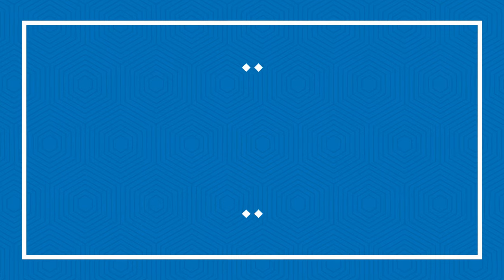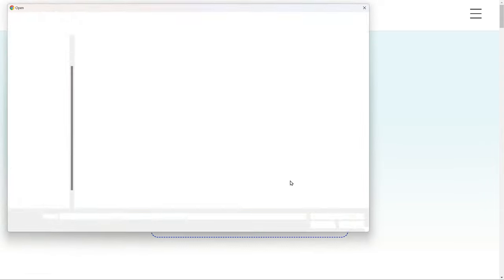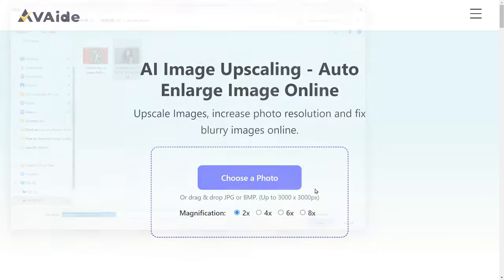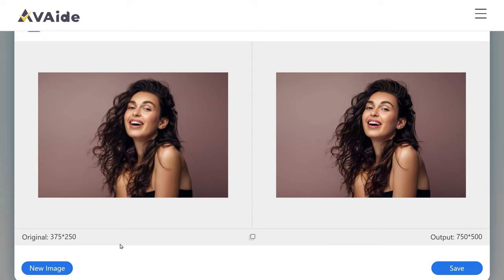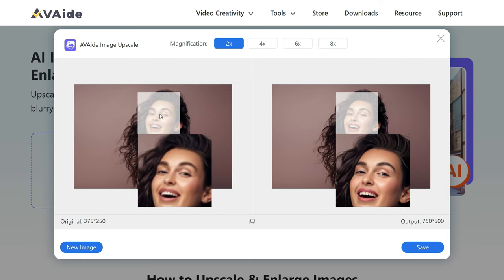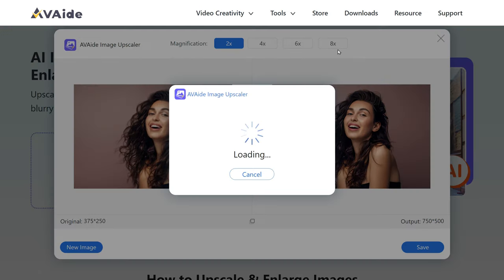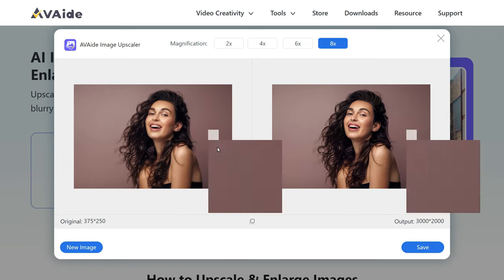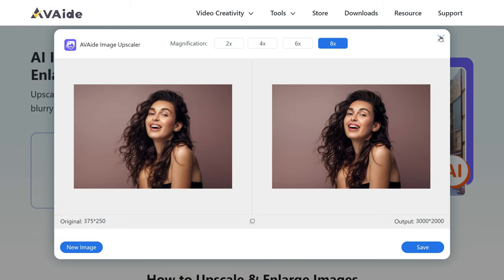I Found FREE AI Image UPSCALER... TRY THIS!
In today's digital age, enhancing your images is crucial for their full potential. As a photographer, I rely on powerful editing tools like "Preserve Details 2.0" and Super Resolution in Photoshop to upscale and fix blurry pictures. But what if you don't have access to Photoshop? Don't worry, I have a simple solution!

In this video, we'll explore a convenient method to transform low-quality images into high-quality ones using a dedicated webpage. Just click the link or enter the URL in your browser.

On the page, choose a small-sized photo and drag it to enhance. The processing time is minimal, and you can upscale your image to 3000 x 3000 pixels.

Once the process is complete, you'll notice a remarkable improvement in image quality. You can select the desired magnification level, and for demonstration purposes, I've chosen 8x magnification, resulting in an eight-fold improvement in image quality.

The best part is that this tool is accessible from any web browser and doesn't add watermarks. Save your enhanced image with a simple click, and it will be downloaded to your device's gallery.

Now you can transform low-quality images into high-quality ones without Photoshop. Use them for e-commerce, printing, editing, and more. Happy editing!

Auto enlarge image online,
Image enhancement software,
Online image upscaler,
AI-based image resizing,
High-quality image enlargement,
Image upscaling algorithm,
AI-powered image enhancement,
Automatic image enlargement,
Image upscaling tool,
Online photo enlarger,
AI image editing,
Enhance image quality,
Image upscaler online,
Automated image resizing,
AI image enhancement software,
Upscale pictures without Photoshop,
Online AI image enlarger,
Image upscaling technique,
Artificial intelligence image processing,
Auto image enlarger online,
Image rescaling software,
AI image upscaling algorithm,
Web-based image enhancer,
Image upscaling without Photoshop,
Online picture enlarger,
AI-driven image enlargement,
Digital image upscaler,
Automated photo enlargement,
Online AI photo enhancer.